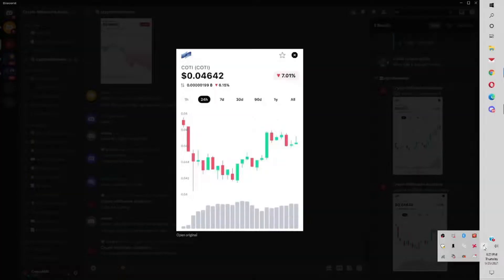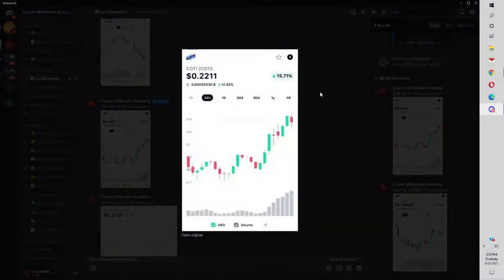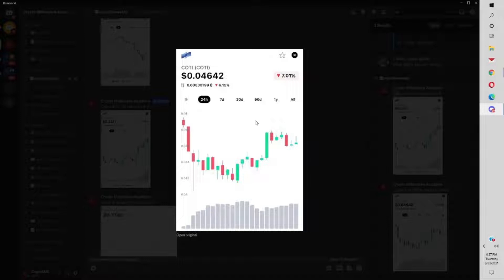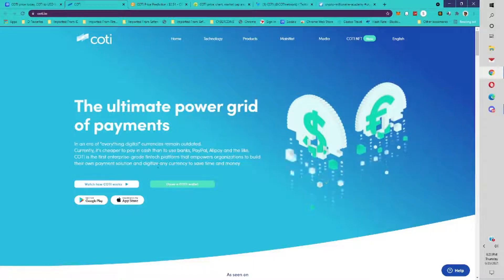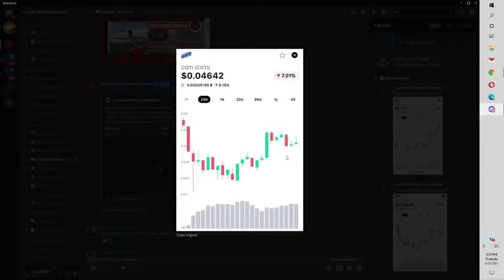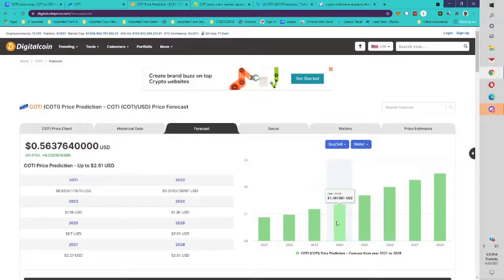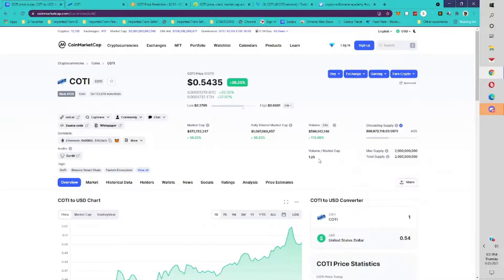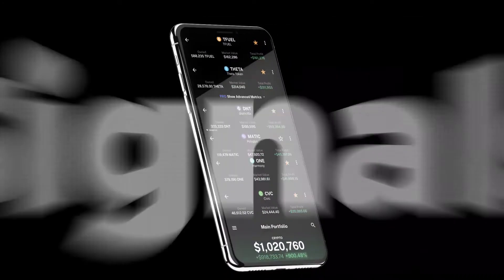COTI Price Prediction 2021 COTI 1400 Percent Gain since Posted at 4 Cents CryptoMillion.Co Join Now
JOIN CRYPTOMILLION.CO FOR MONEY MAKING CRYPTO SIGNALS!!

CRYPTOMILLION.CO

Secret Technique Course to 100X Money go to: Cryptomillionaireacademy.net

Welcome to Crypto Millionaire Academy we are building better Crypto investors. Every Investor needs to tools and education to become a better investor. We aim to provide those tools so you can become a Better Cryptocurrency investor.

1. This is a Educational and Information Channel.
2. I'm not a registered investment Advisor and i do not provide investment advice. Any investments are highly speculative and any losses are YOUR RESPONSIBILITY.
3. Do your own research before making any decisions.

Any Investment you make are your RESPONSIBILITY. Past performance is no guarantee of future results.  Membership to The Crypto Millionaire Academy LLC and its contents is granted at will, and may be revoked at anytime without cause.

The Crypto Millionaire Academy LLC is not registered as an investment adviser with any federal or state regulatory agency. The information contained within this Web site, including videos, reports and trading education is provided for informational and educational purposes only. The Information should not be construed as investment / trading advice and is not meant to be a solicitation or recommendation to buy, sell, or hold any securities mentioned.